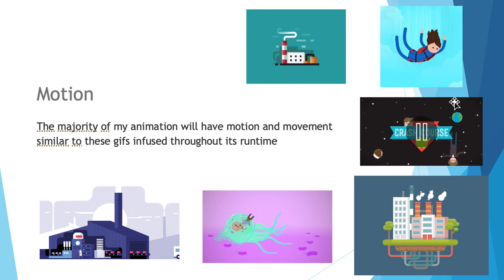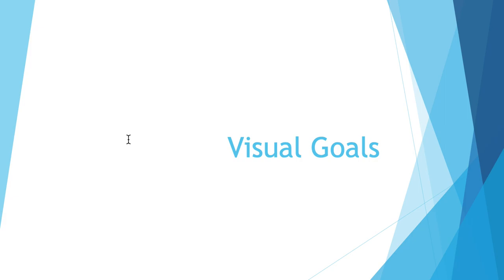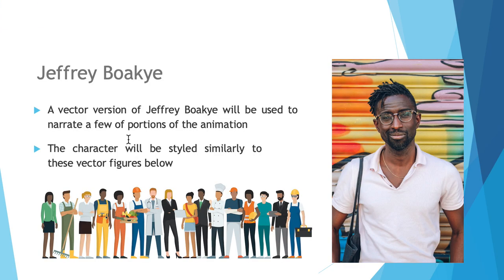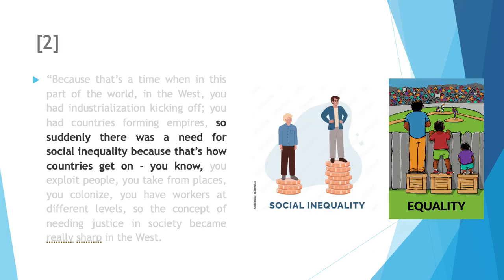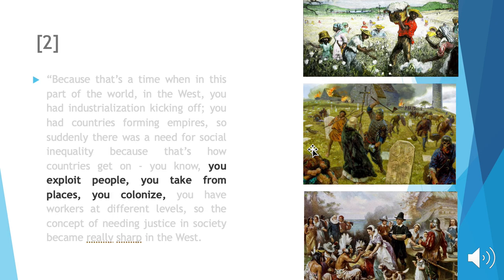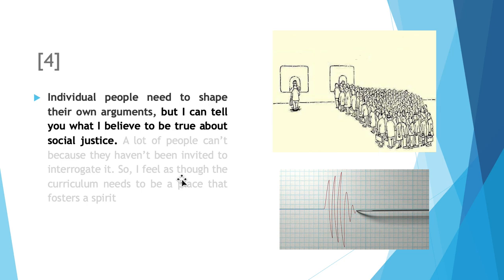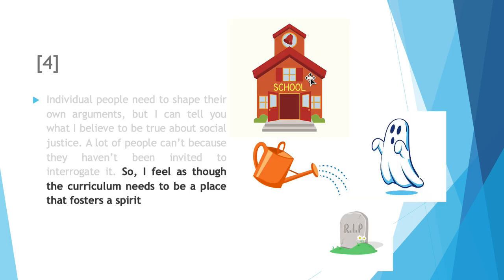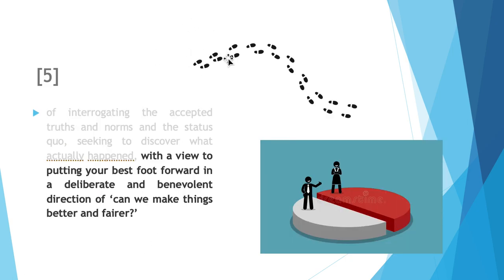Visual Narrative Research